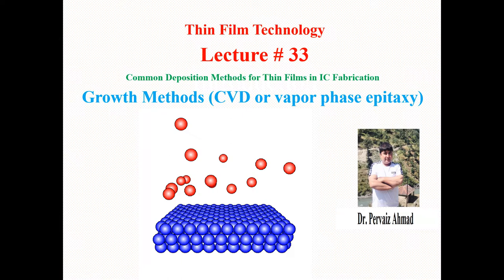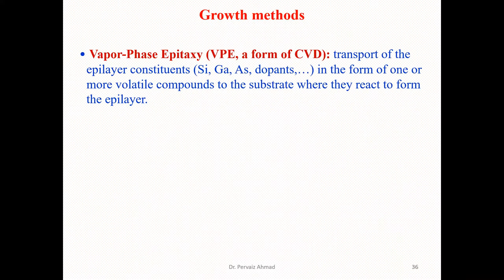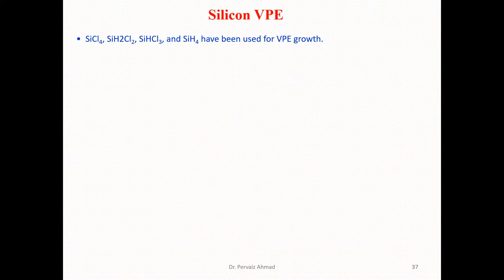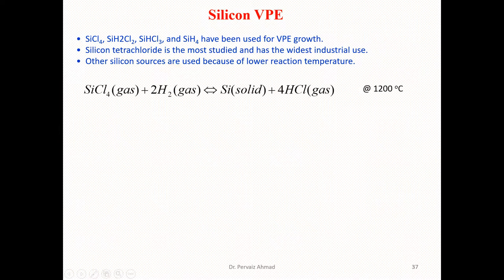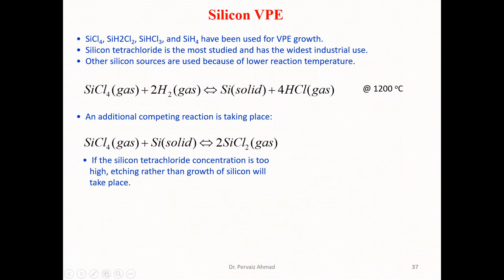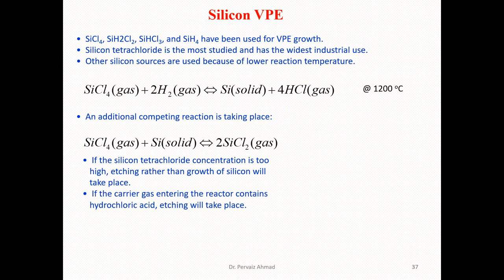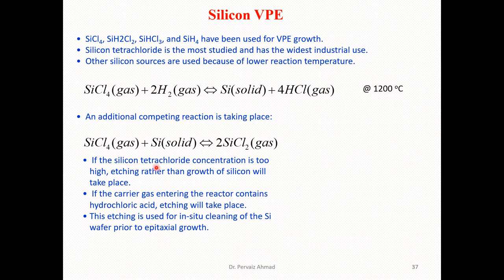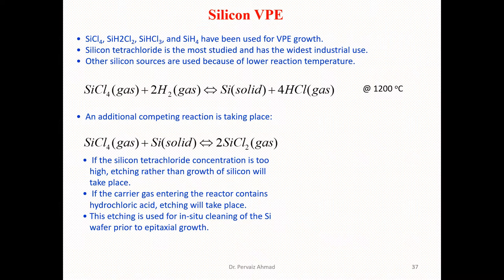Vapor Phase Epitaxy